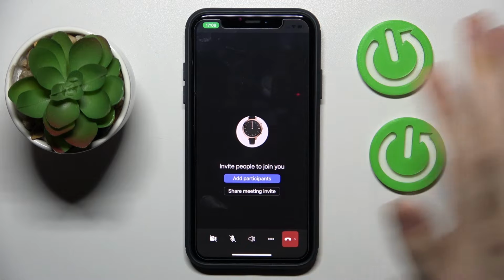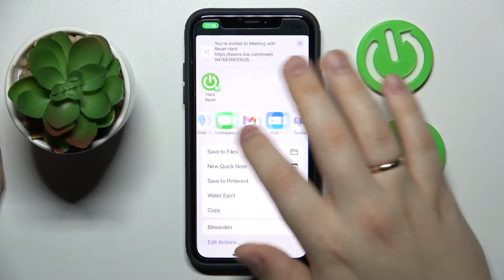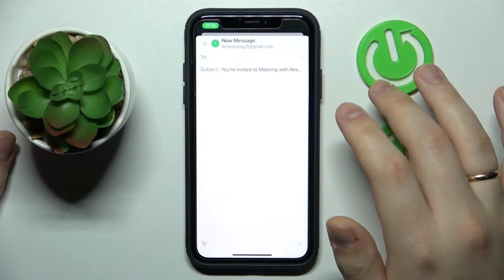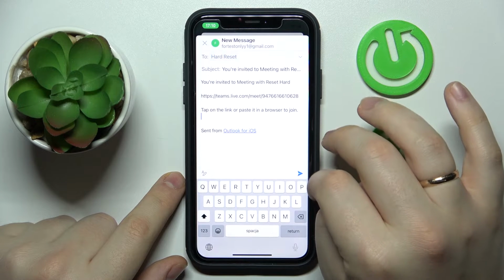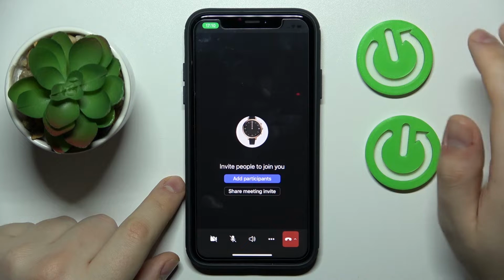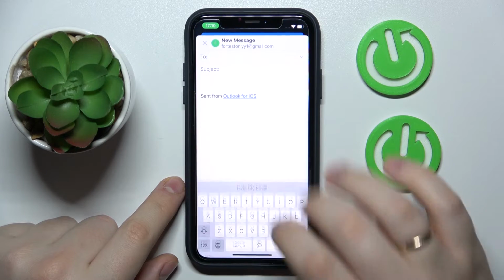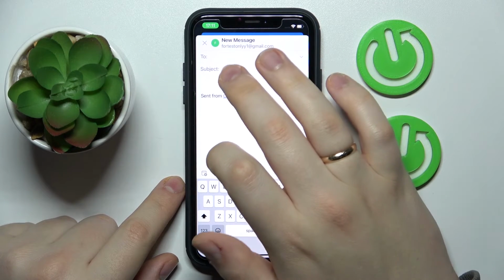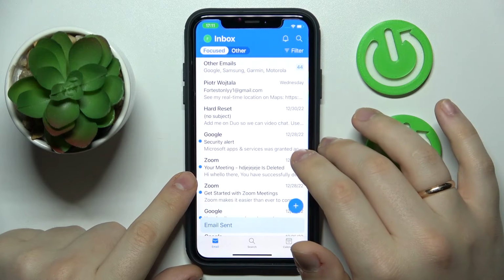How to Send Teams Meeting Invite in Outlook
In this tutorial we are going to demonstrate how you can share a Microsoft Teams meeting invitation through an Outlook mailing app, a few ways actually. Thereby, we gladly encourage you to view this video and learn how to invite other people to a Teams call via Outlook mail on your mobile device.

How to share a Teams meeting through Outlook mail? How to share a Teams call invite via the Outlook app? How to invite someone to a Teams call using Outlook?